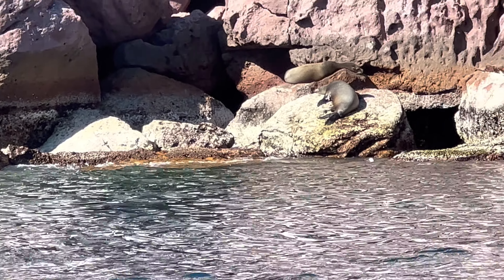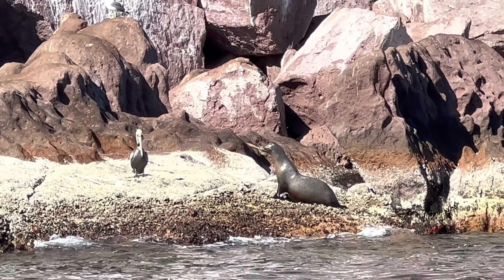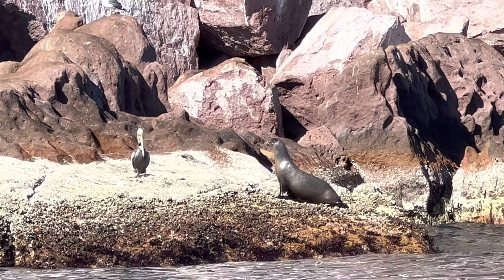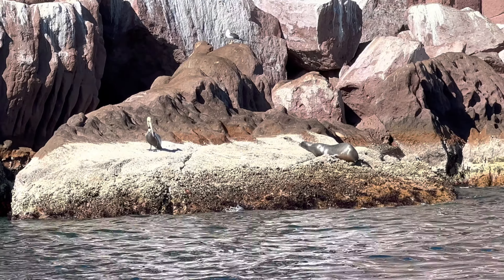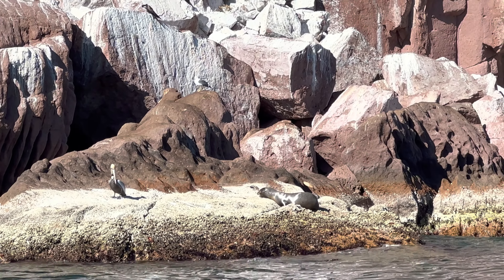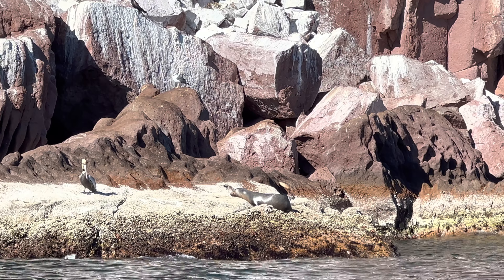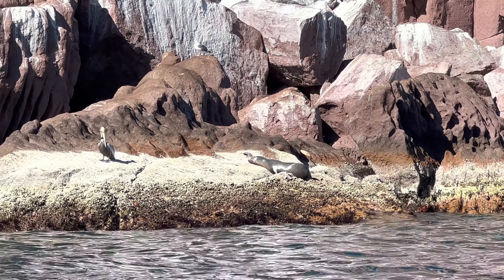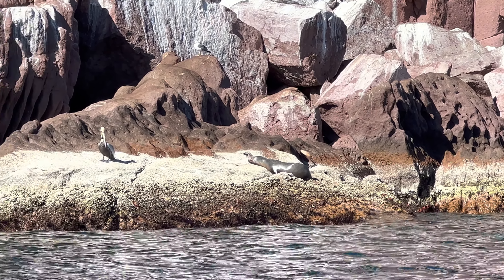Sea Lions of Los Isoltes